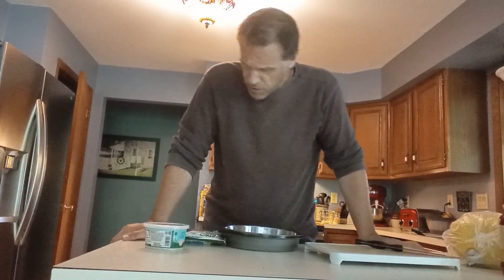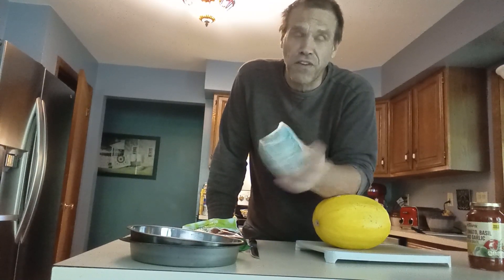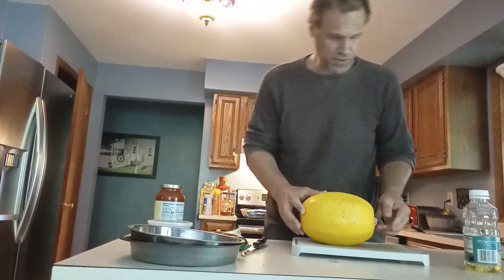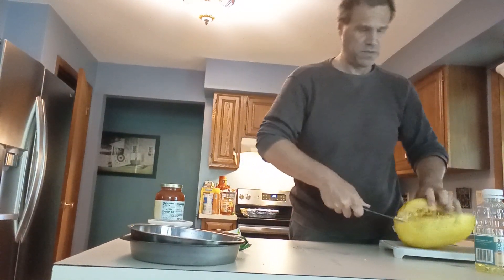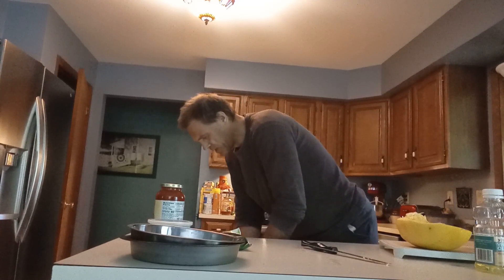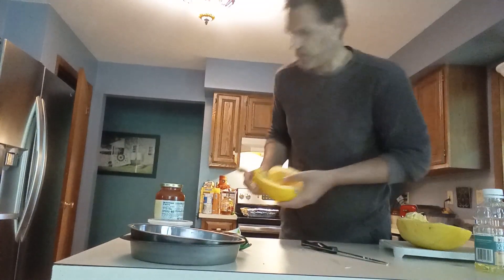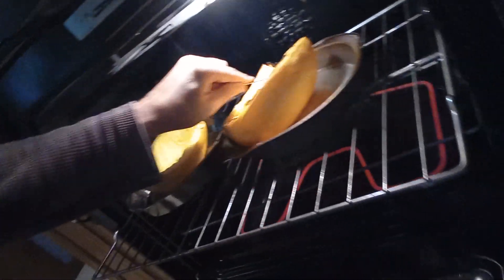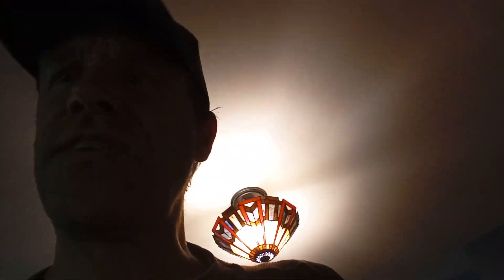Deliciously Healthy Spaghetti Squash with Plant-Based Meatballs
Spaghetti Squash is delicious on its own. I could just sit down and just eat that. Add some sauce and meatless meatballs and you triple the flavor. It's all bunches of yummy.

Plant Basics

 Spaghetti Squash with Meatless Meatballs and Sauce:

Ingredients:

For the spaghetti squash:

1 medium spaghetti squash
Olive oil
Salt and pepper to taste
For the meatless meatballs:

1 (14 oz) package of meatless meatballs (store-bought or homemade)
2 tablespoons olive oil
2 cloves garlic, minced
1/2 teaspoon dried oregano
1/2 teaspoon dried basil
For the sauce:

2 cups marinara sauce (store-bought or homemade)
1/2 teaspoon dried oregano
1/2 teaspoon dried basil

Cut the spaghetti squash in half lengthwise and scoop out the seeds with a spoon.

Drizzle olive oil over the cut sides of the squash and season with salt and pepper.

Place the squash halves, cut side down, on a baking sheet lined with parchment paper.

Roast in the preheated oven for about 30-40 minutes, or until the squash is tender and easily pierced with a fork.

Once cooked, remove the squash from the oven and let it cool slightly. Use a fork to scrape the flesh into spaghetti-like strands. Set aside.

Prepare the meatless meatballs:

Heat olive oil in a large skillet over medium heat.

Add minced garlic and sauté for about 1 minute until fragrant.

Add the meatless meatballs to the skillet and cook according to package instructions or until heated through.

Sprinkle dried oregano, dried basil, salt, and pepper over the meatballs and toss to coat evenly.

Cook for an additional 2-3 minutes. Remove from heat and set aside.

Prepare the sauce:

In a separate saucepan, heat the marinara sauce over medium heat.

Stir in dried oregano, dried basil, salt, and pepper to taste. Let the sauce simmer for about 5-10 minutes, stirring occasionally, to allow the flavors to meld together.

Assemble the dish:

Place a serving of spaghetti squash onto each plate or bowl.

Top with meatless meatballs and spoon marinara sauce over the meatballs.

Garnish with freshly chopped parsley or grated vegan cheese if desired.

Serve hot and enjoy your Spaghetti Squash with Meatless Meatballs and Sauce!

This recipe is not only delicious but also vegetarian-friendly and a great option for those looking to incorporate more plant-based meals into their diet. Adjust seasonings and ingredients according to your taste preferences. Enjoy!